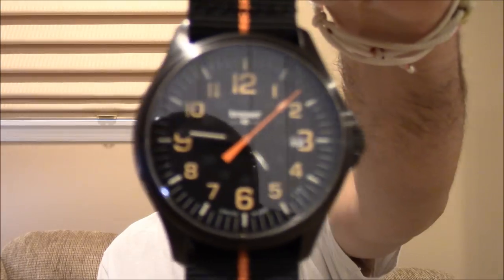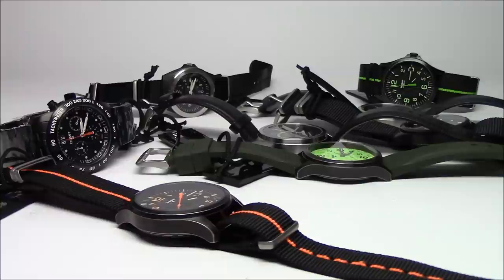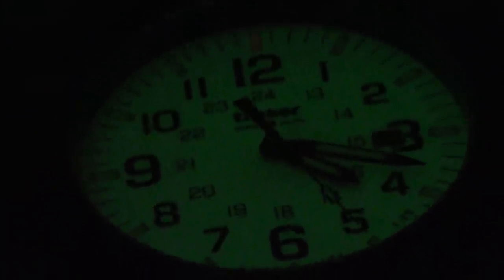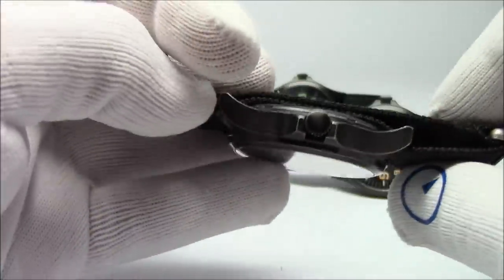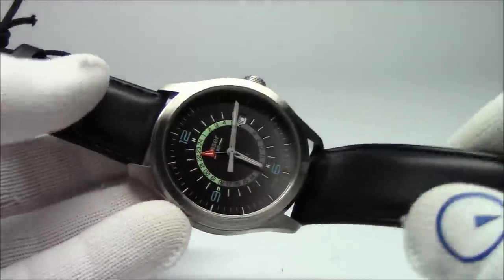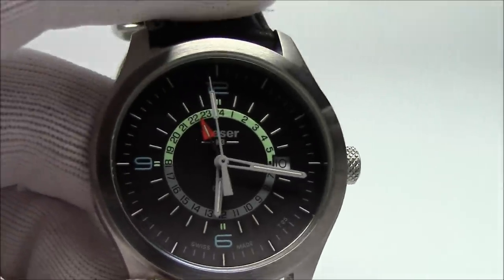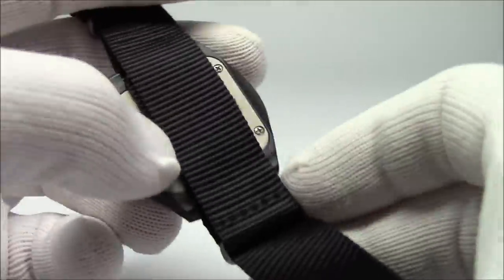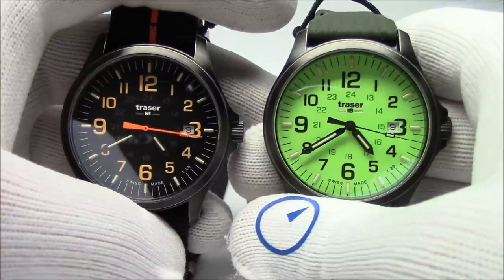Traser h3 Tritium Watches Review - Novelties from Basel 2017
Today's video will be one of the last focused on Basel new releases. We will go over 5 new releases from Basel 2017, as well as a couple other models in the existing lineup.

Traser Watches, for those that aren't familiar with the brand, is owned by mb-microtec, a Swiss company that manufactures tritium light sources. These watches contain radioactive tritium that make the hands and markers glow without needing to be pre-exposed to light, like Superluminova or Lumibrite. Tritium glows through it's own radioactivity, and will last well over a decade.